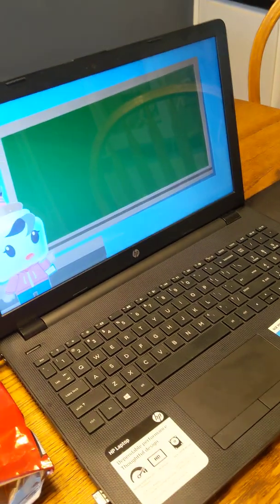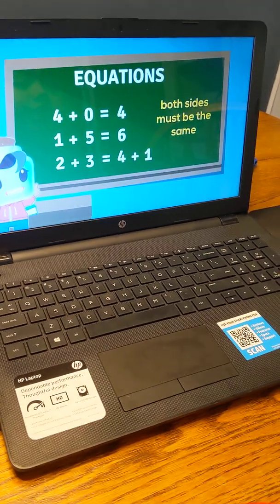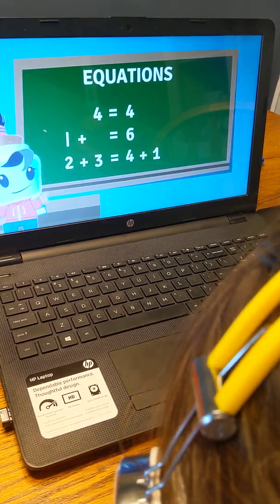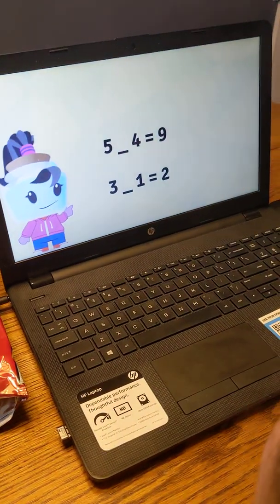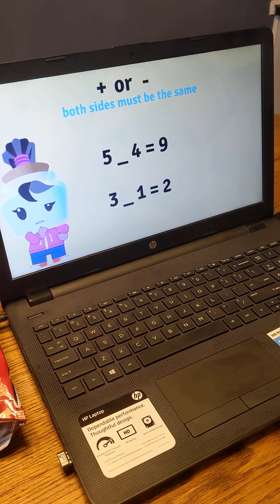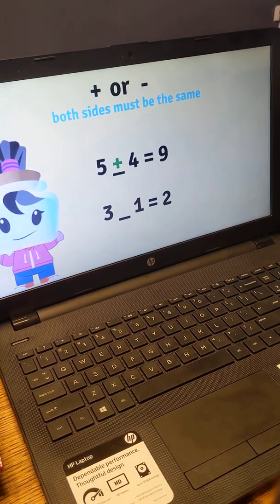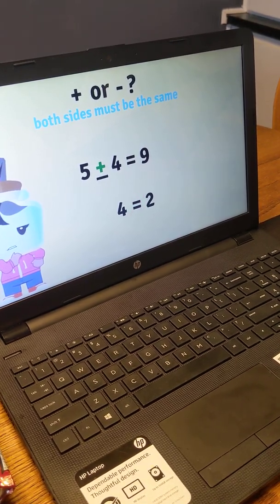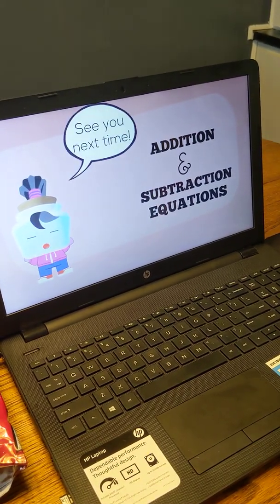Online class in Mathematics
Online class in Mathematics equestion